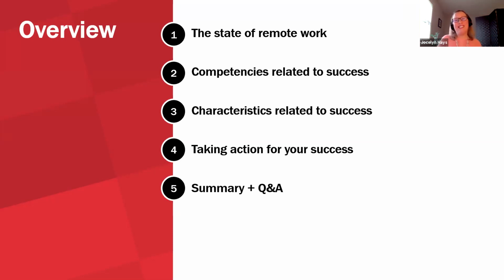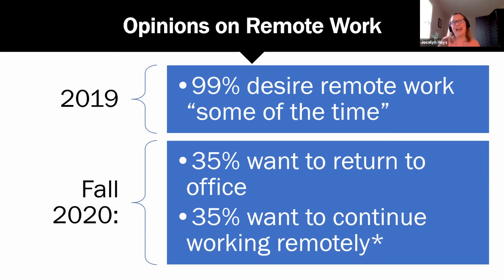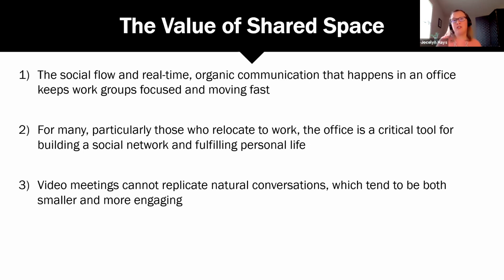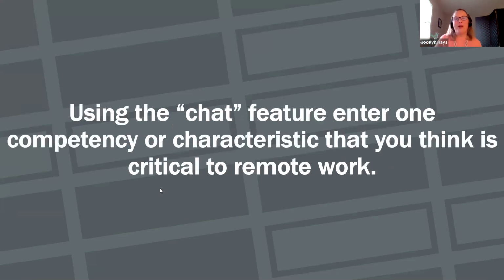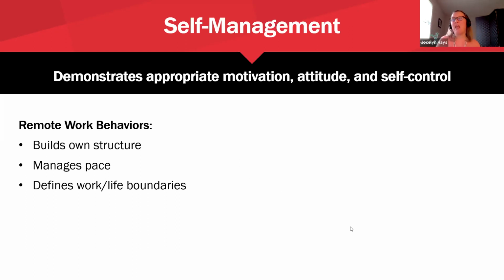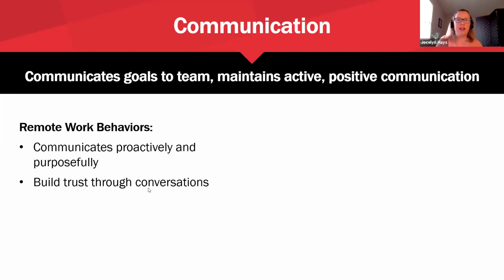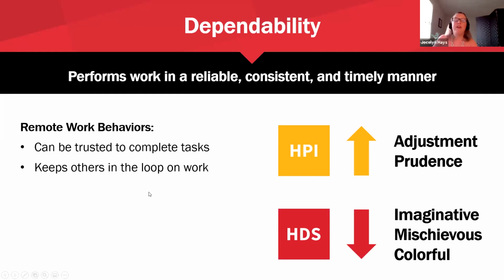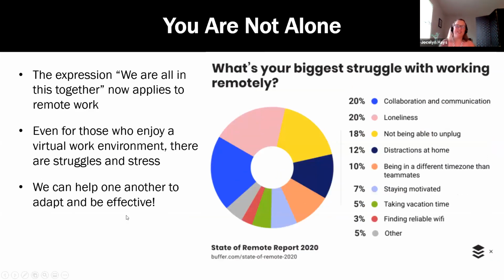Personality Characteristics of Effective Remote Employees (in collaboration with Hogan)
WEBINAR - Personality Characteristics of Effective Remote Employees (in collaboration with Hogan)

Featured guest: Hogan Assessment Systems

How are employees in your organisation dealing with their performance in a context of remote work? In our next webinar, a special guest from Hogan Assessment Systems will be joining us to discuss the challenges workers are facing during the transition to remote work, and the personality characteristics that may play an important role in determining the success of your employees who are working remotely.

Here is a rundown of the topics that will be presented during the webinar:
• A snapshot of the reality of remote work in North America and the rest of the world
• How the nature of remote work has adapted over the last year
• Which personal competencies are related to success
• Personality characteristics that affect professional performance
• Actions that can be taken to improve remote work performance

This webinar was presented on Thursday, January 14th, 2021 at 11:00am (EST).